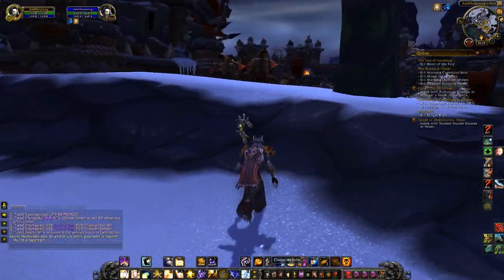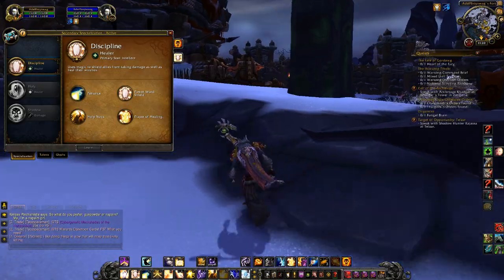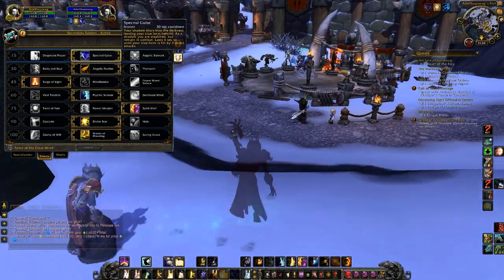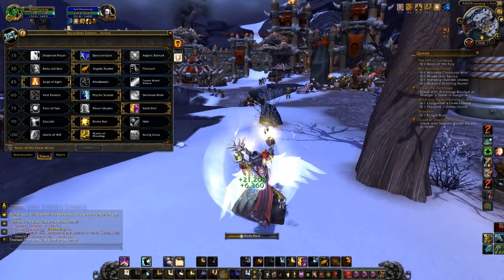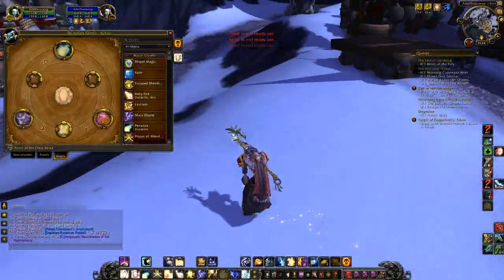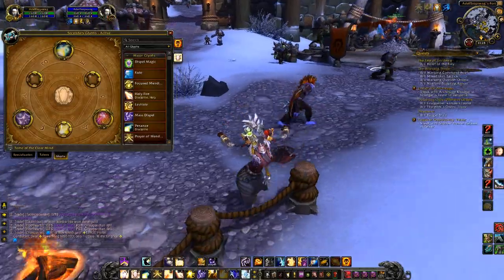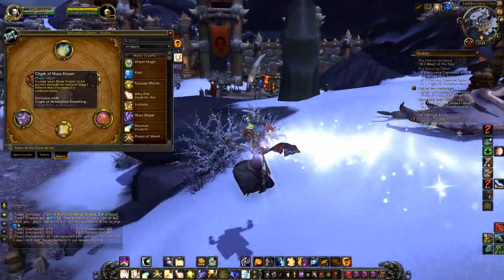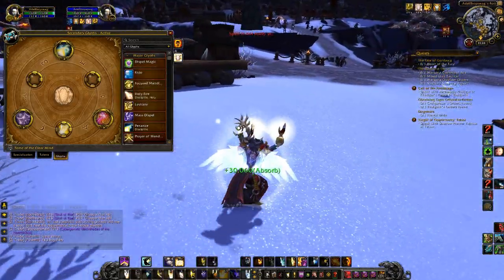WoD 6.0.3 - Disc Priest PvP Guide (Talents, Glyphs, Rotation)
Update (12/4/14)

-Take Mind bender as your 45 talent. The mana return is too good to pass up, as well as the mind bender itself does a lot of damage and this can help your team land kills. Use mind bender on cool down. If done properly, you won't go OoM.

- Word of Mending is still the correct level 100 talent choice. I don't see Saving Grace being viable enough to replace free prayer of mending every 10 seconds. (1 spell per global x 10 stacks = 1 Free PoM). Clarity of Will is good at low MMRs however, the entire (50k - 150k) shield can be dispelled in one go, so this negates it's benefits against good teams that actually play the game properly.

-For the 75 talent, power infusion is a viable option. During times of heavy burst, power infusion can be popped to allow for increased flash heal spamming to keep up. Disc has a good time negating damage, but trouble actually healing through it.

Thanks guys, please reply if you feel differently.